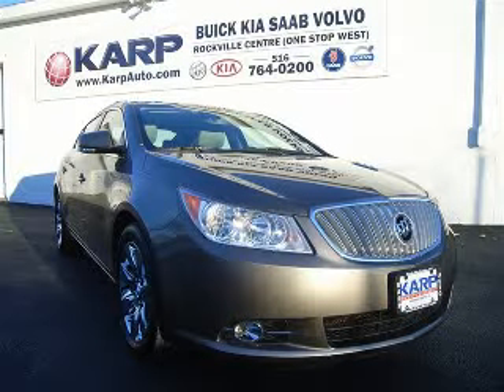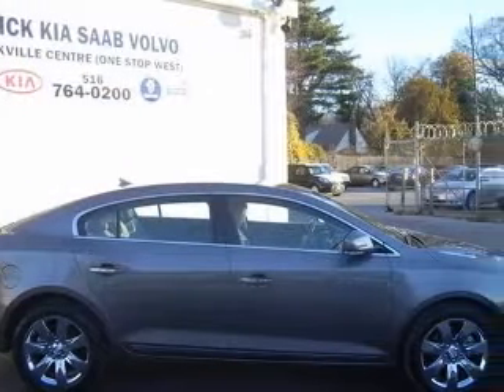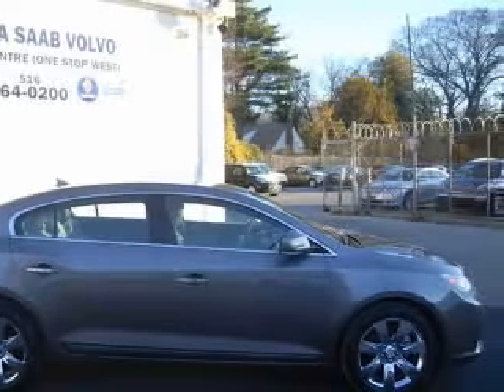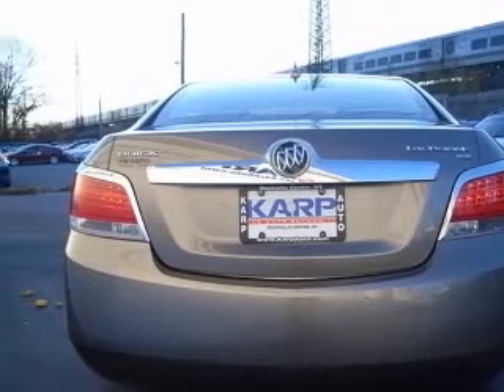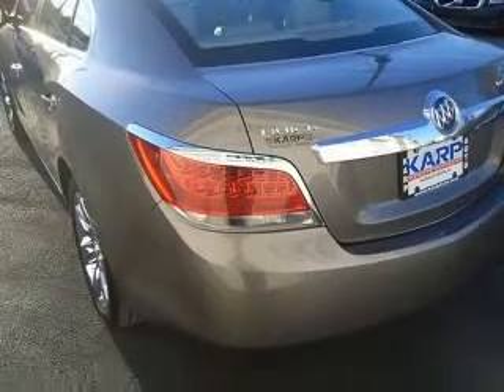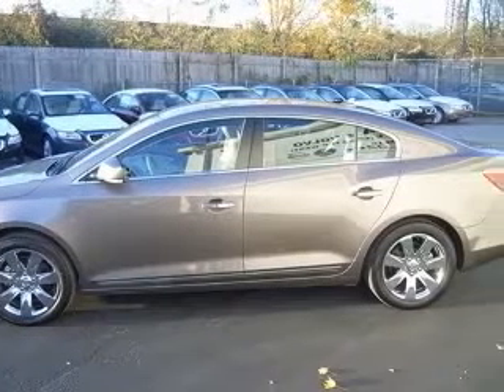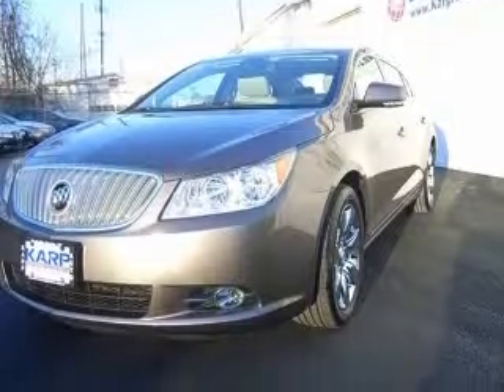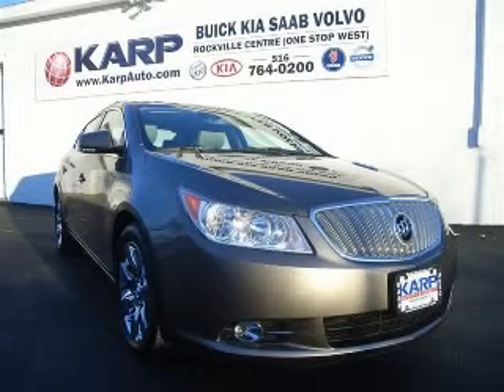2010 Buick LaCrosse Karp Automotive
Karp Automotive

2010 Buick LaCrosse CXL
Engine: 3.0L V6
Trans: Automatic 6-Speed
Color: Mocha Steel Metallic
Mileage: 16,685